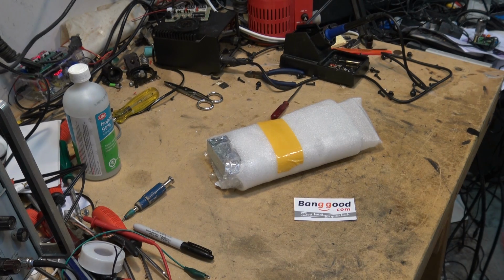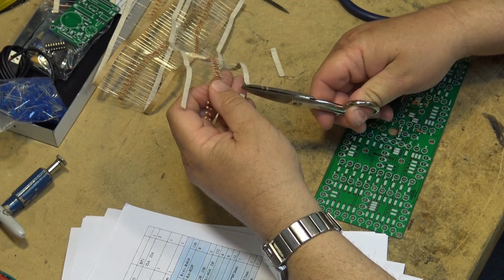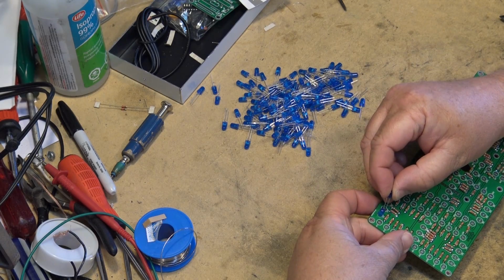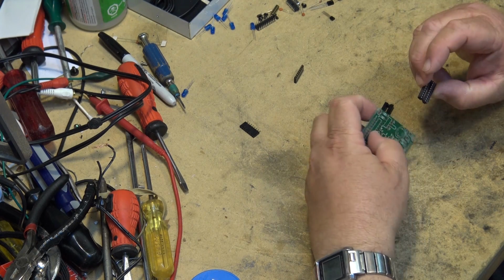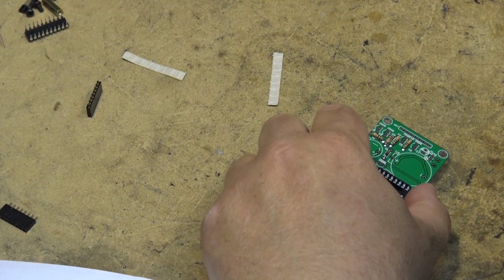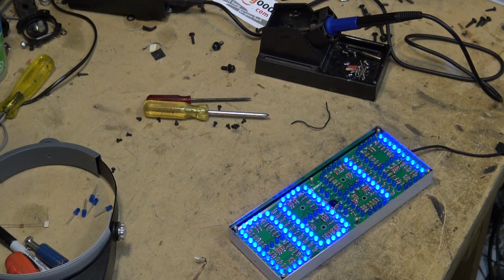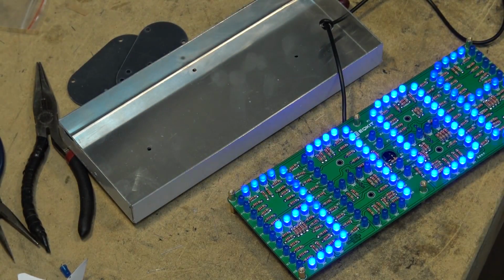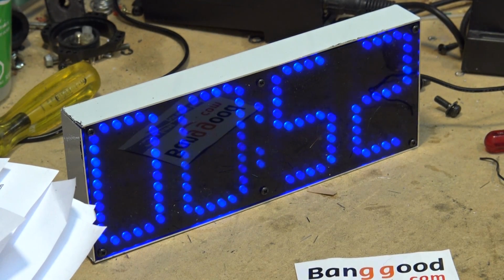Large digit remote control led clock build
Another large digit clock kit from Banggood.com